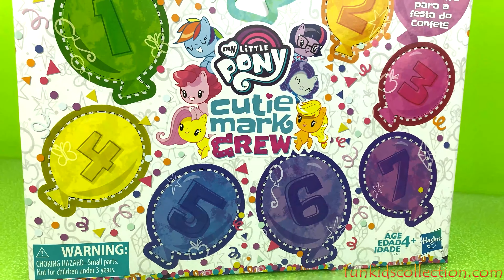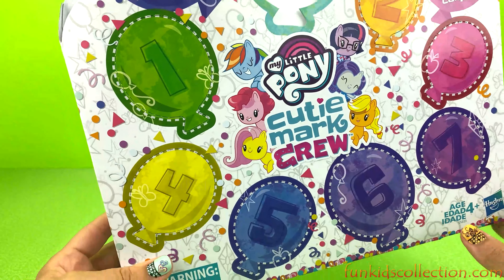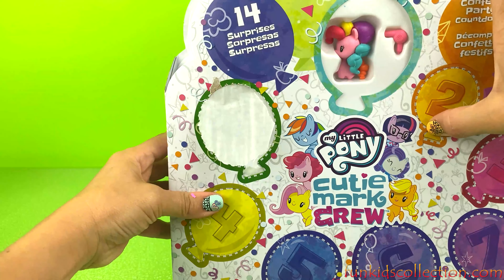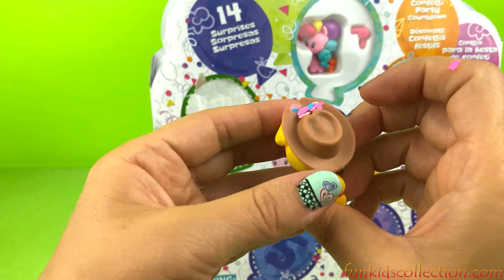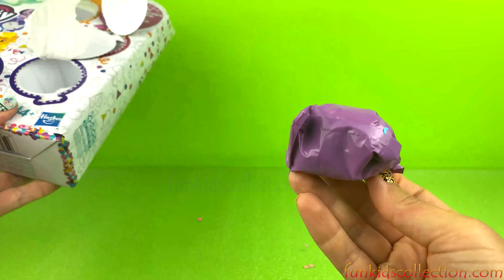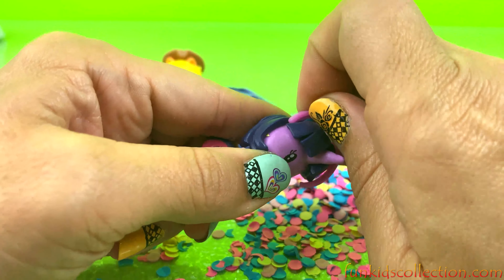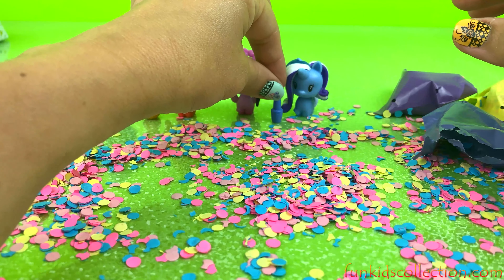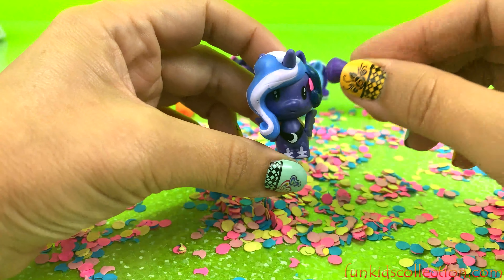My Little Pony Cutie Mark Crew | Unboxing My Little Pony Confetti Party Countdown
In this video will be unboxing My Little Pony Cutie Mark Crew Confetti Party Countdown. This My Little Pony playset has 14 surprises: 7 accessories and 7 ponies. The ponies have rainbow hair are colorful also gradient colored in the bodies. Let’s open them!

Funkidscollection.com is a child safe and family-friendly kid channel for people of all ages. We love unboxing and reviewing all kinds of toys. We are committed to bring The Most Trending Toys and The Most Popular New Toys.

Te dashur Kolopucat e vegjel. Ne ket video, do te hapim nje kuti me surpriza nga poni im i vogel. Fshihen 7 kuaj poni me ngjyra ylberi dhe 7 qese surprize. Le ti zbulojme se bashku!

Funkidscollection.com eshte nje Kanal per Femije shume i Pershtatshem dhe i Sigurt. Aty perfshihen lodra te bukura per te gjitha moshat. Ne rast se kjo video ju ka pelqyer, MOS HARRONI te na PELQENI (Like) - Ndaj me te tjeret (Share). Shikim te kendshem!